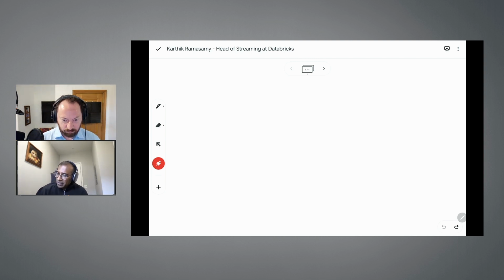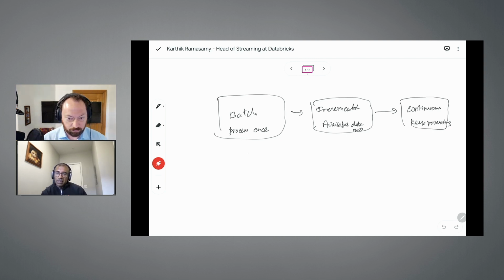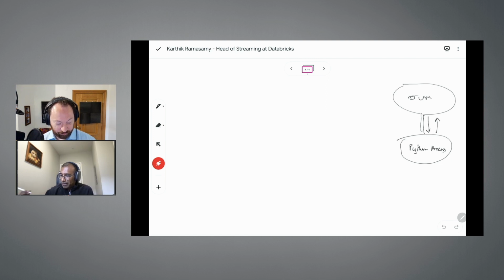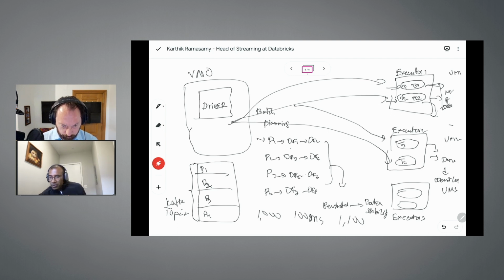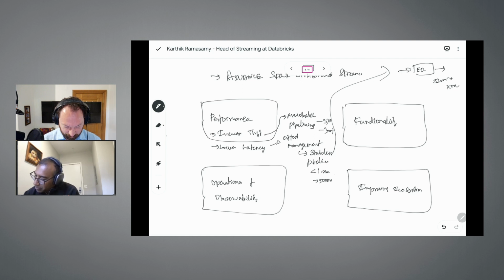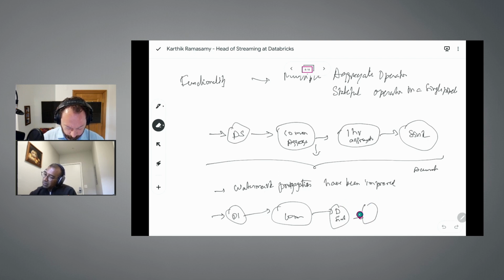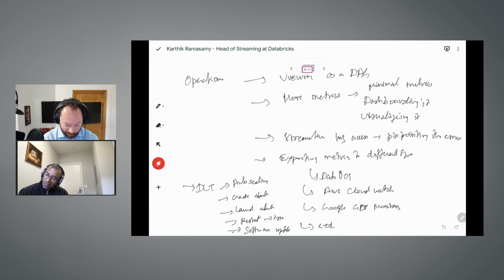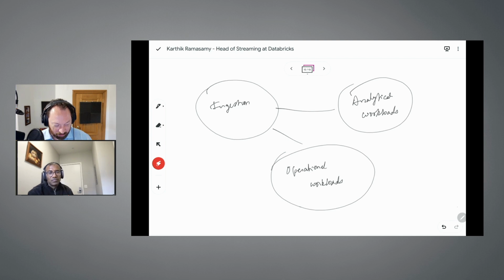Unapologetically Technical Ep.4 Karthik Ramasamy - Databricks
In this episode of Unapologetically Technical, I interview Karthik Ramasamy. He's the Head of Streaming at Databricks.

We talk about his time at the University of Wisconsin-Madison and why it created so many great distributed systems thinkers. We'll cover his time at Twitter, Streamlio, and Splunk.

We go in-depth into Spark Structured Streaming. We cover how it works and the steps during micro-batch processing. Project Lightspeed is Databricks' initiative to improve Spark Structured Streaming, and we cover how that is being rolled out and what it entails.

00:00:00 Intro
00:05:33 Uniqueness of UWM
00:11:50 Time at Twitter
00:23:35 What Makes a Good Manager?
00:26:05 Starting Streamlio
00:29:38 Acquisition at Splunk
00:38:50 Spark Structured Streaming Overview
00:41:02 Query Planning/Execution
00:48:18 Ways of Processing Data
00:55:54 Python Execution
01:02:22 In-depth Microbatch Execution
01:17:40 Project Lightspeed
01:25:38 Lightspeed Functionality Improvements
01:33:01 Lightspeed API Improvements
01:38:38 Lightspeed Operations Improvements
01:43:10 Lightspeed Ecosystem Improvements
01:48:13 Why is streaming important?